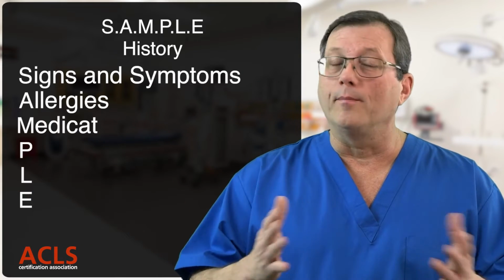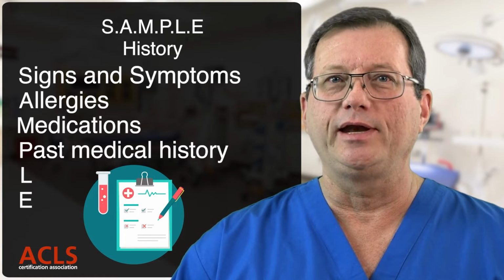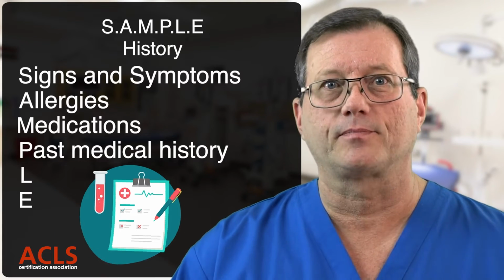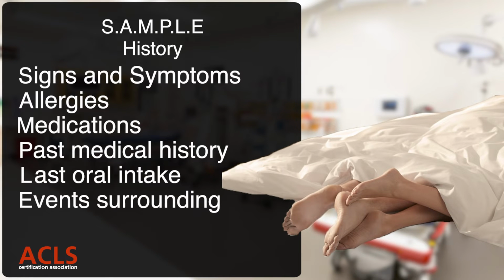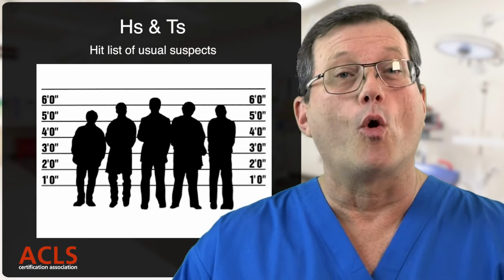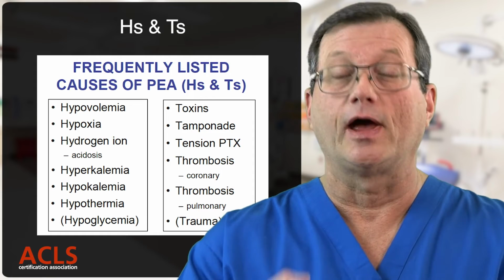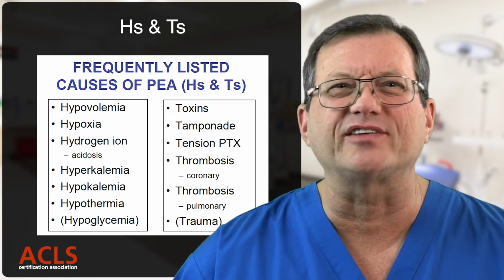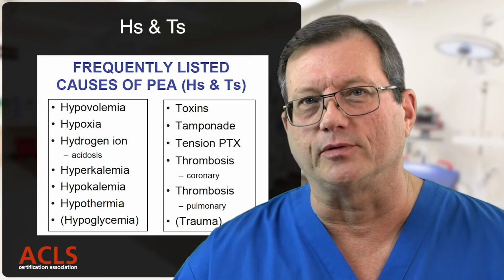Secondary Assessment Steps | ACLS Certification Association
The primary assessment gets you through the immediate threats—but your next moves often depend on a solid secondary assessment. In this lesson, we break down a simple, repeatable workflow that helps you gather the right information fast and identify reversible causes early.

Secondary Assessment: The 3 Key Parts

1) Vital signs (first):
Start by obtaining (or re-checking) vitals—this is the foundation of most EMS and emergency algorithms and helps you trend deterioration quickly.

2) SAMPLE history:
✅ S – Signs & Symptoms: signs are measurable (RR, BP), symptoms are what the patient reports (SOB, chest pain).
✅ A – Allergies: medications, food, and environmental allergies.
✅ M – Medications: include prescribed meds, OTC, and herbal supplements.
✅ P – Past medical history: identify conditions that may be contributing (cardiac disease, asthma, diabetes, etc.).
✅ L – Last oral intake: critical for diabetics (insulin + no food) and important if surgery/anesthesia is possible.
✅ E – Events: what happened right before symptoms started—activity, rest, exertion, sleep, etc.

3) Hs & Ts (reversible causes):
After SAMPLE, run through the Hs & Ts—your “usual suspects” list—to spot a treatable cause behind the patient’s collapse or deterioration.

💬 Which part do you find hardest in real scenarios—vital signs trending, getting a complete SAMPLE, or remembering the Hs & Ts?

Chapters:
00:00 Introduction
00:13 Vital Signs
00:29 SAMPLE History
00:44 Hs and Ts
01:12 Physical Exam & Diagnostics